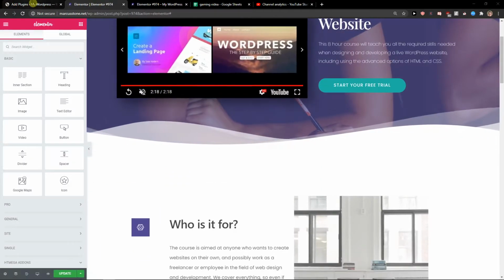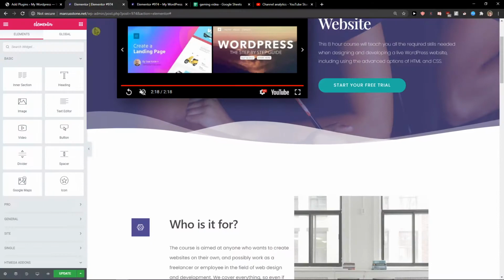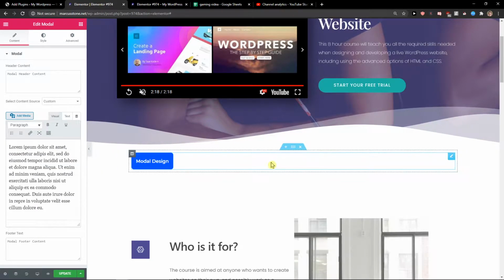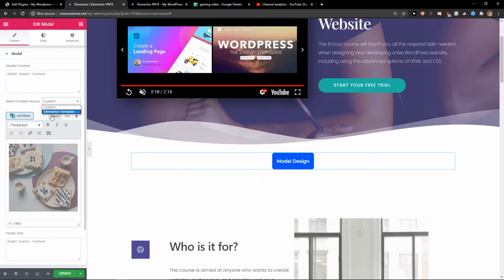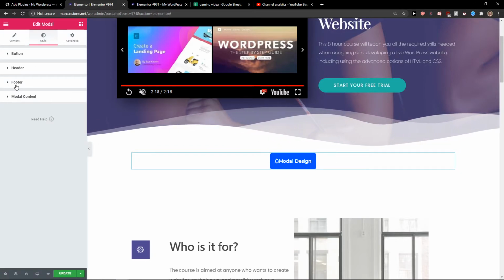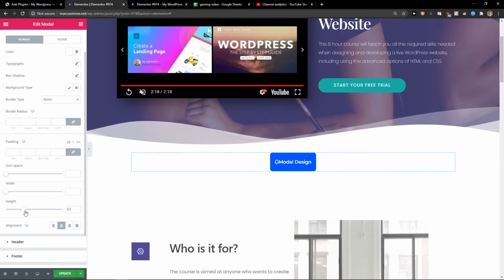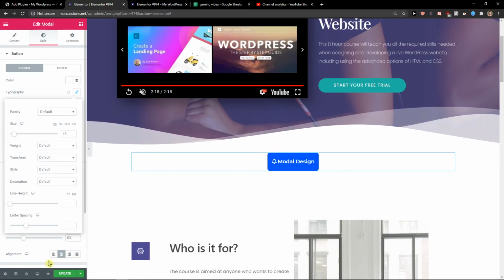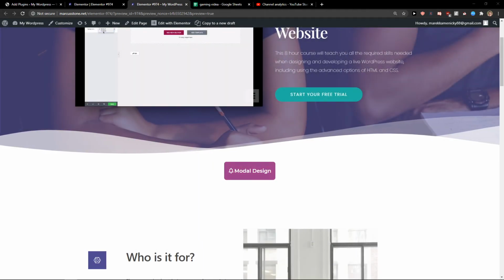How To Add Modal To Elementor